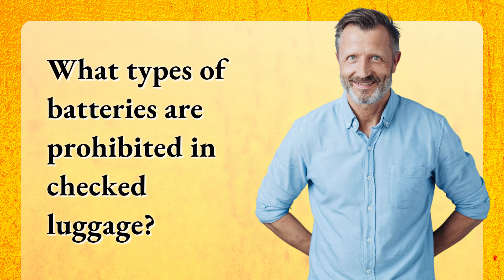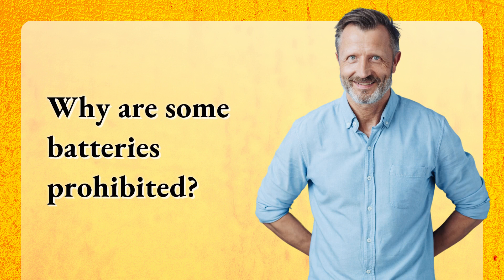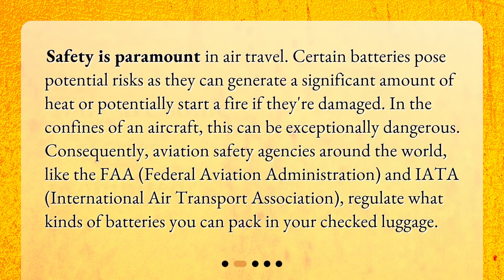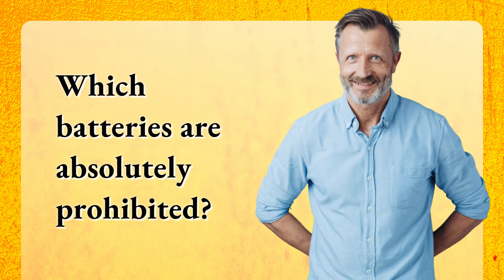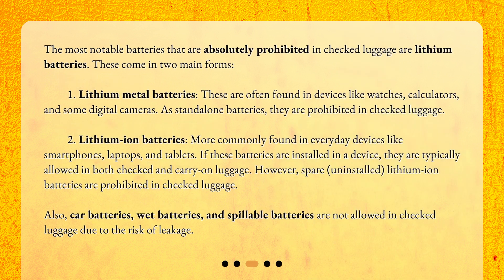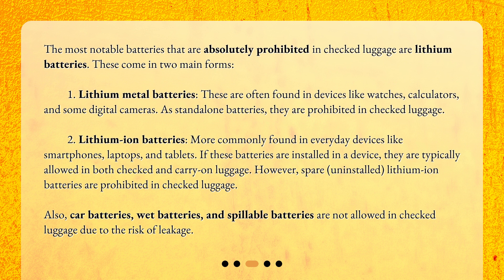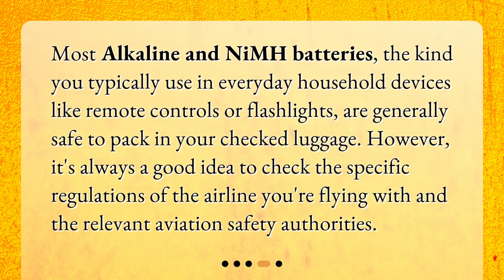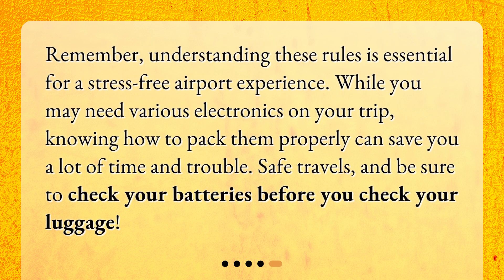What types of batteries are prohibited in checked luggage?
Navigating Airport Security: Batteries Not Allowed in Checked Luggage • Don't let your travel plans go up in smoke! Learn about which batteries are prohibited in checked luggage in our latest video. From lithium batteries to car batteries, we'll cover everything you need to know to ensure a safe and hassle-free journey. Watch now!

00:00 • What types of batteries are prohibited in checked luggage?
00:27 • Why are some batteries prohibited?
01:00 • Which batteries are absolutely prohibited?
01:53 • What about other types of batteries?